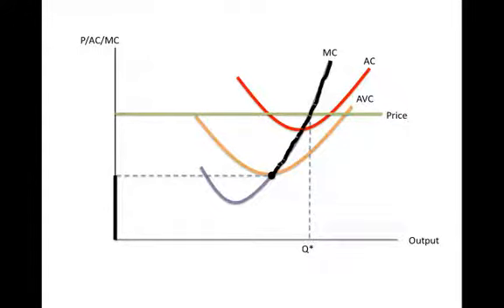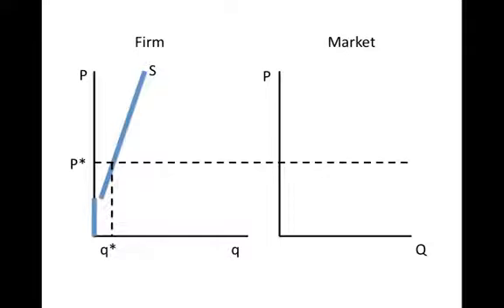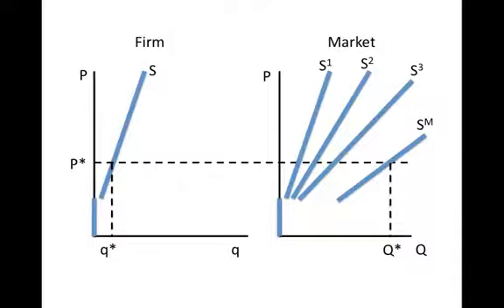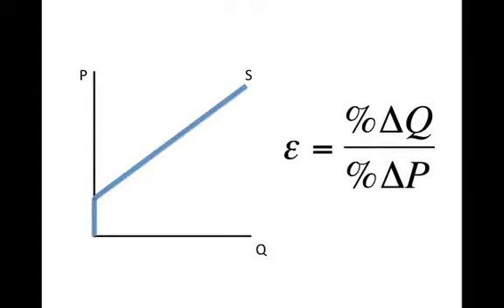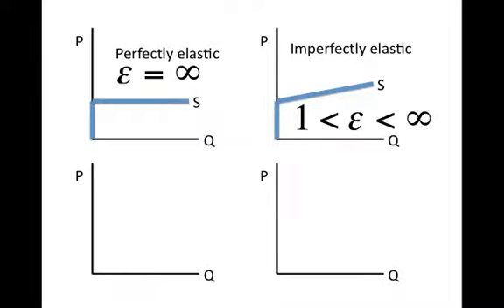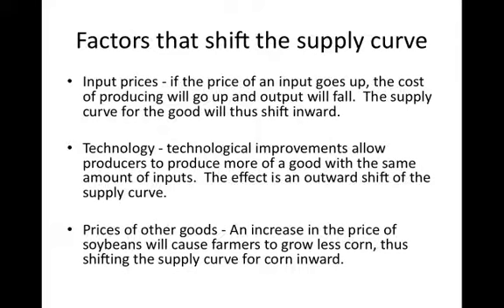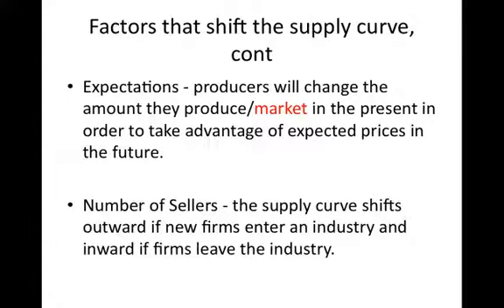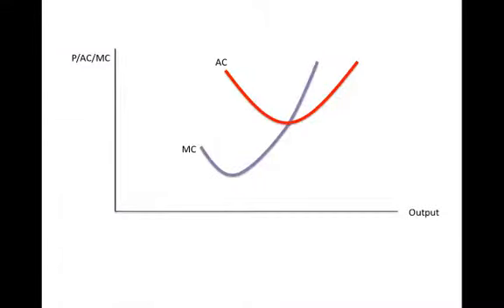Supply Video 2